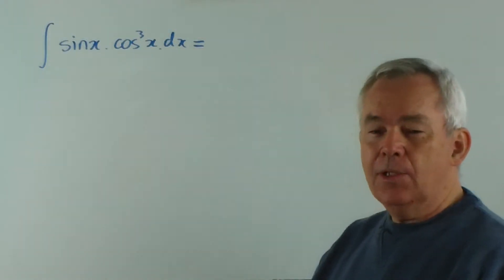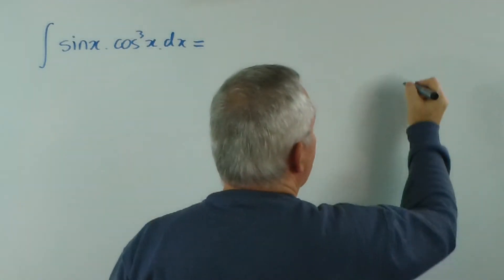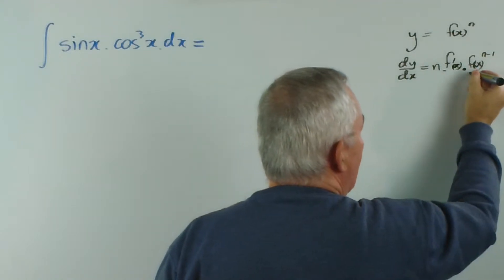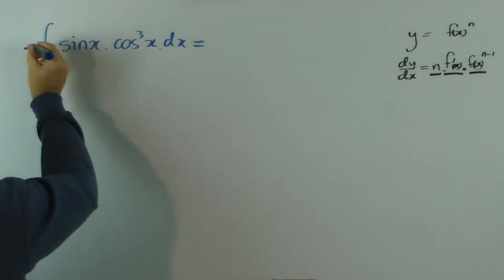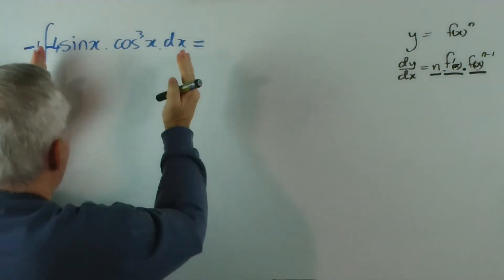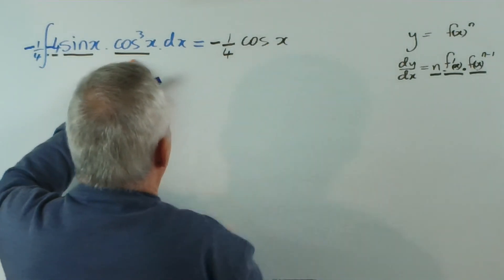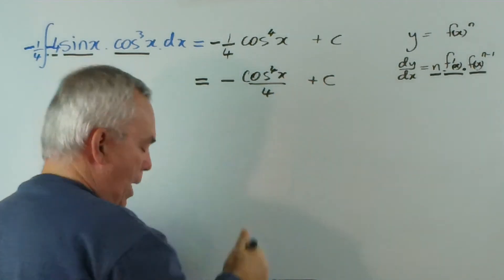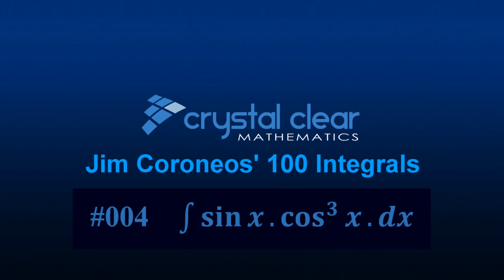Jim Coroneos' 100 Integrals ~ 004 ~ ∫sinx.cos³x.dx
This fourth problem is to evaluate ∫sinx.cos³x.dx

Since the derivative of cosx is -sinx, this integral will only need minor adjustments to conform to the chain rule pattern that we would write as n.f'(x).[f(x)]^(n-1)

Recognising this allows us to evaluate this integral in seconds.